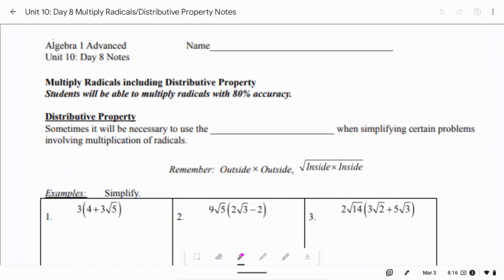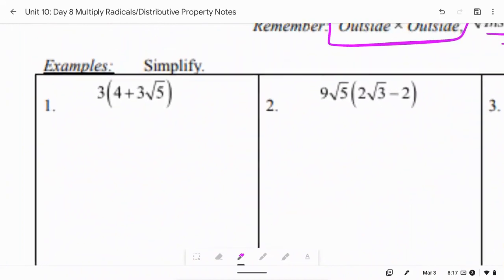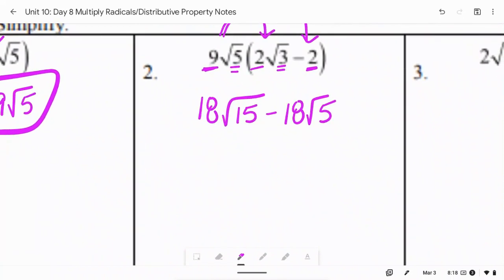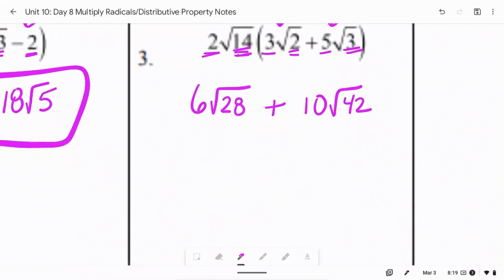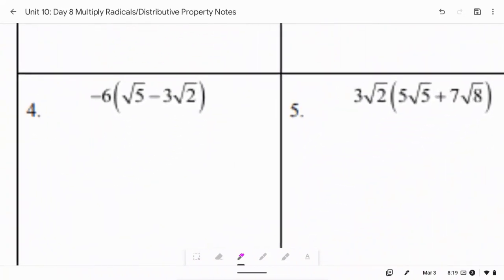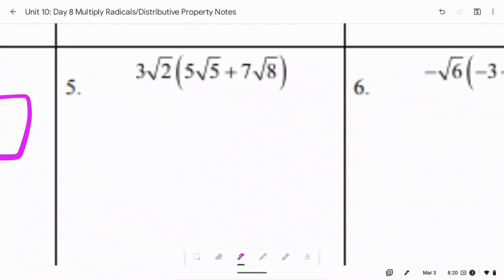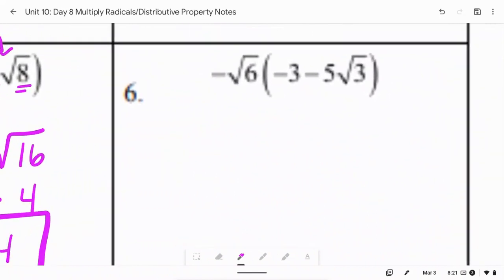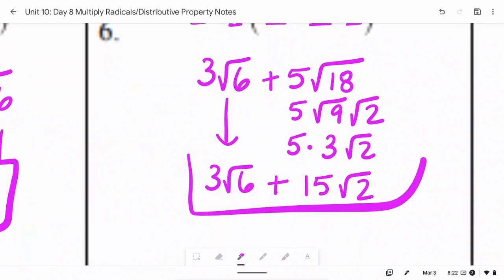Unit 10: Day 8: Distributing Radicals